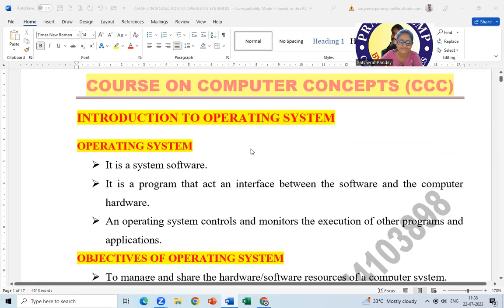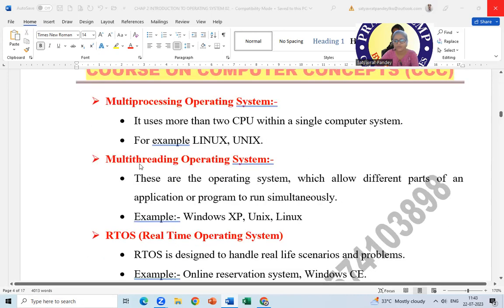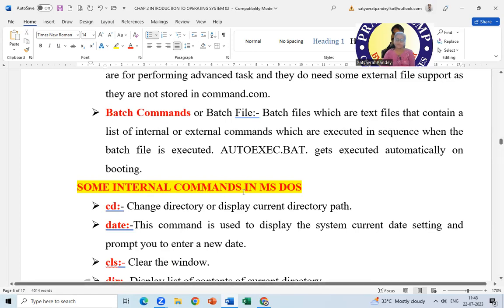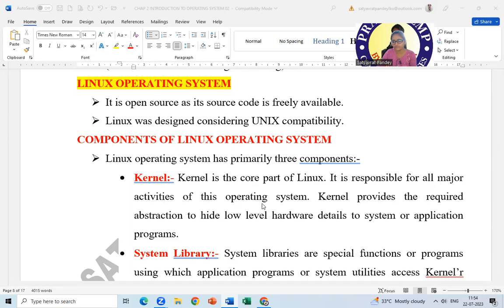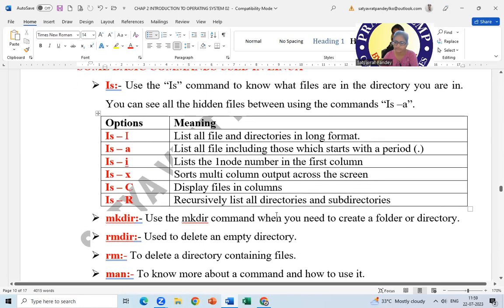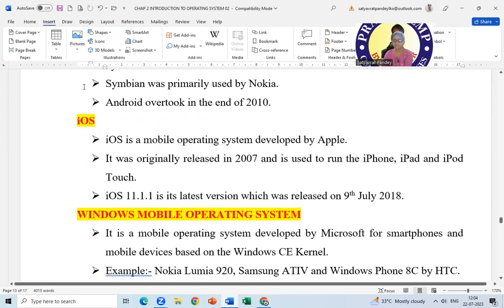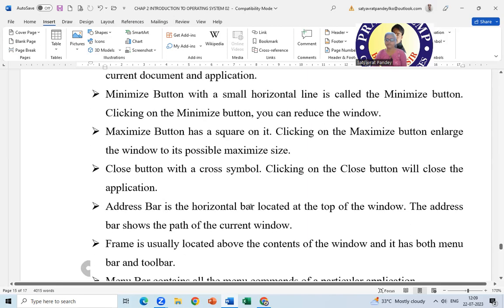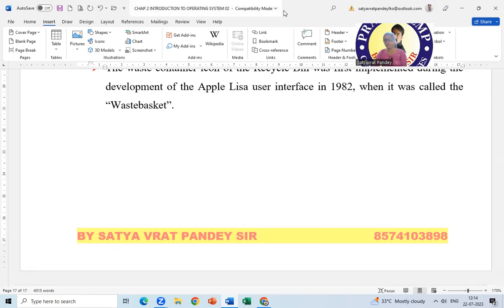Introduction to Operating System || GUI || CUI || Types of Operating System